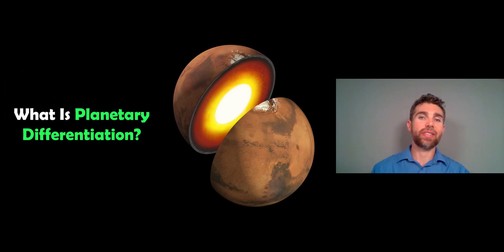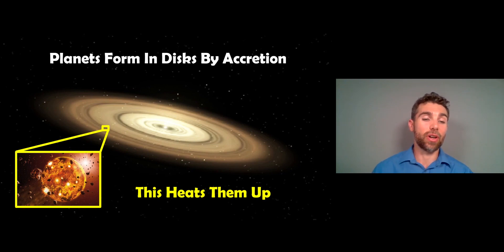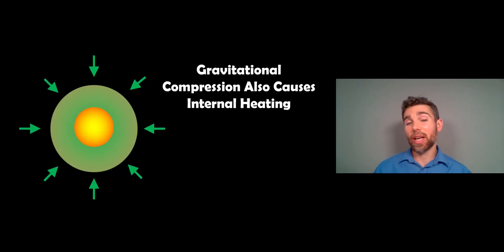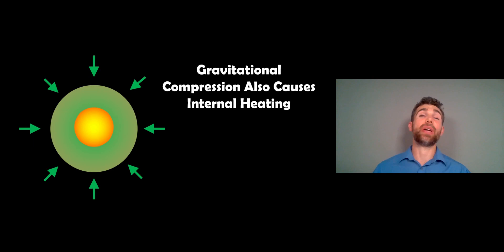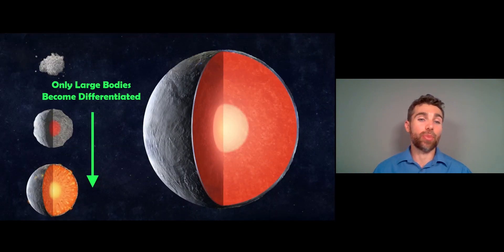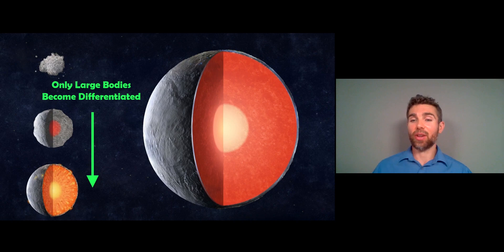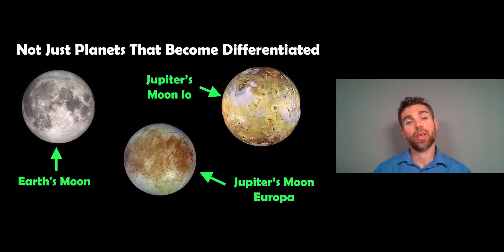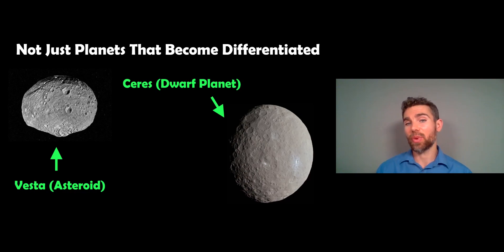What Is Planetary Differentiation?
Welcome, my name is Phil, and in this video I discuss what planetary differentiation is.

The process of planetary differentiation occurs when the chemical components of a planetary body begin to collect in various parts of that body as a result of their physical or chemical behaviour (such as density and chemical affinities). Partially melting with heat from radioactive isotope decay and planetary accretion influence the process of planetary differentiation. Planetary differentiation has occurred on planets, dwarf planets, Vesta, an asteroid, and natural satellites (such as the Moon).